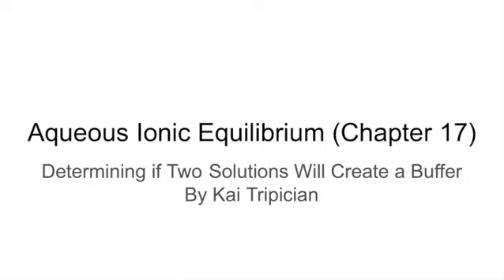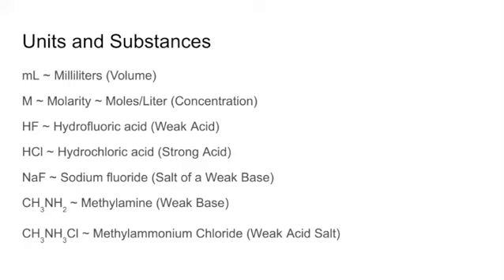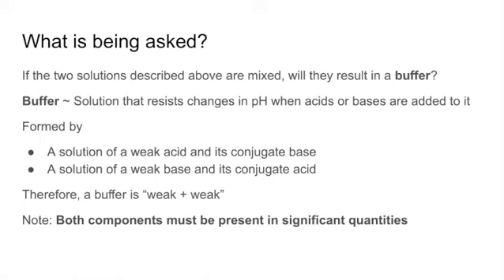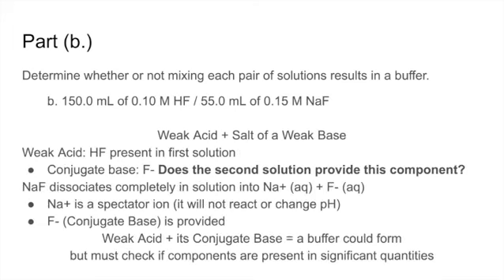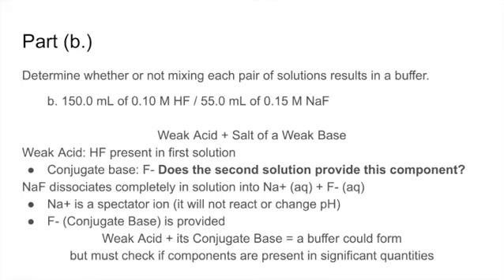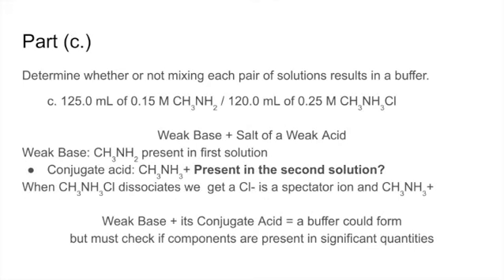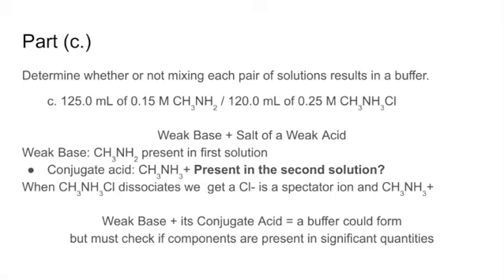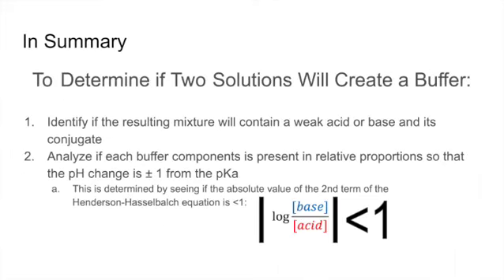Aqueous Ionic Equilibrium: Determining if Two Solutions Will Create a Buffer By Kai Tripician